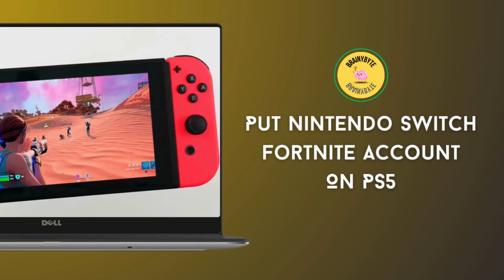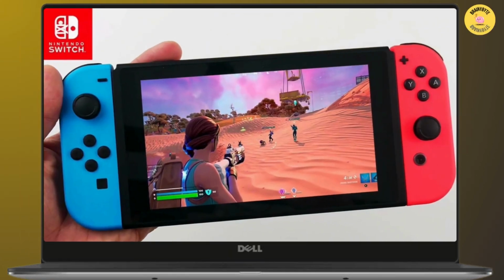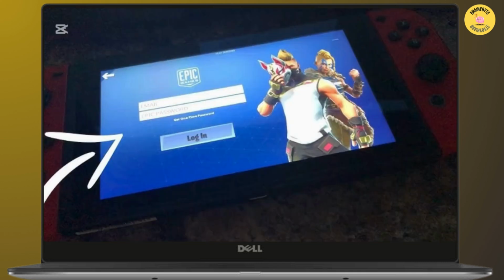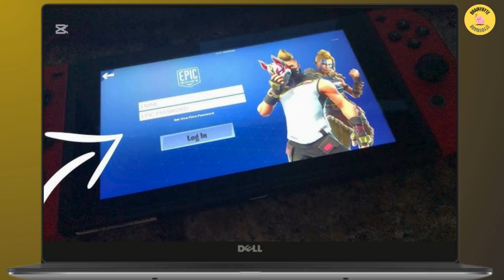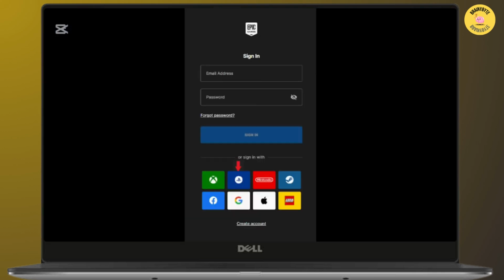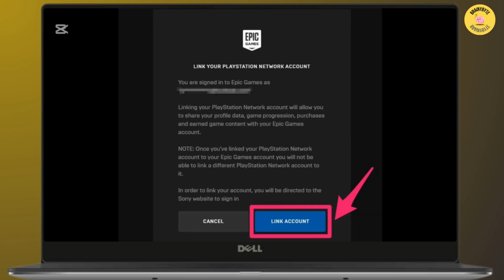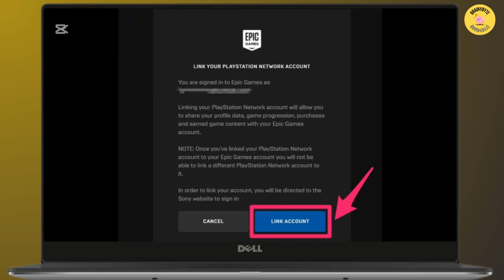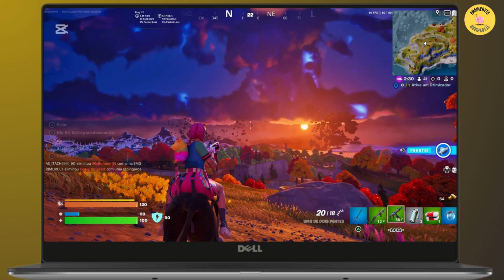How To Put Nintendo Switch Fortnite Account On PS5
How to Put Nintendo Switch Fortnite Account on PS5! Want to transfer your Fortnite account from Nintendo Switch to PS5? This video will walk you through the simple steps to link your Nintendo Switch Fortnite account to your PS5. Whether you're asking, "How do I put my Nintendo Switch Fortnite account on PS5?" or need assistance with the process, this tutorial has you covered. Learn how to sync your progress and enjoy playing Fortnite on your PS5 seamlessly. Watch now to find out how to put your Nintendo Switch Fortnite account on PS5 today!

Timestamps:
00:00 How to Put Nintendo Switch Fortnite Account on PS5
00:10 How Do I Link My Nintendo Switch Fortnite Account to PS5?